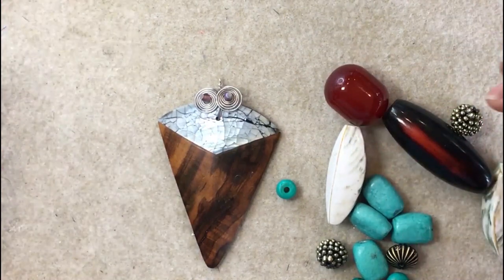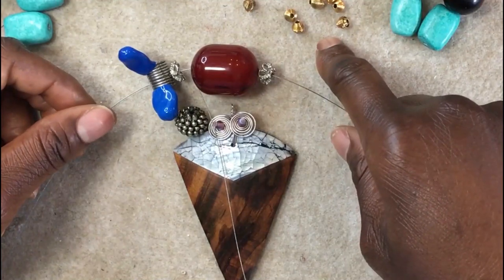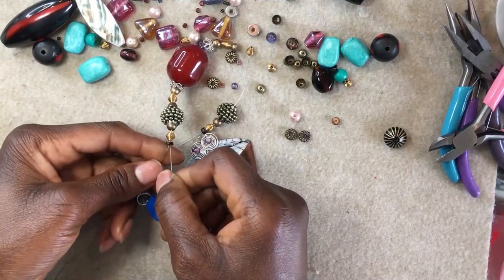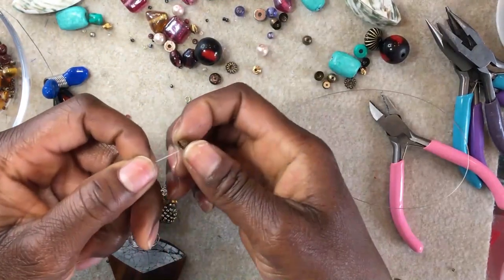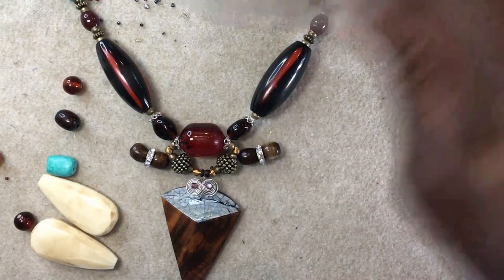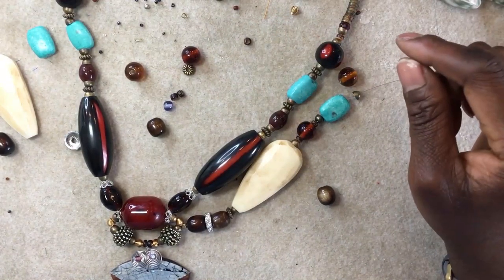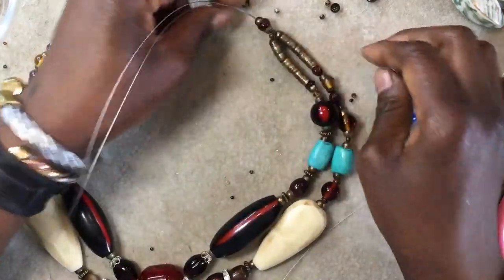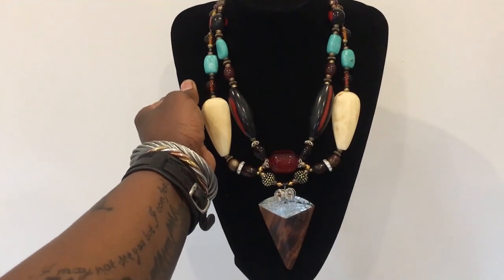Turn Your Old Jewellery Into A New Statement Necklace.